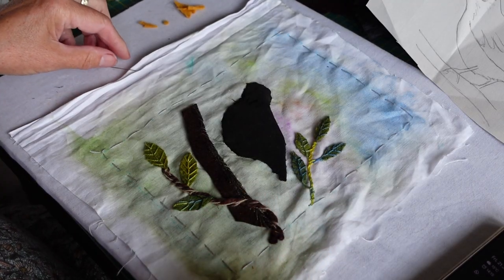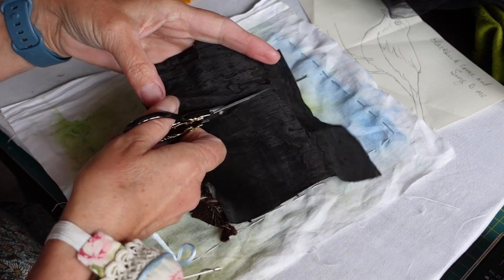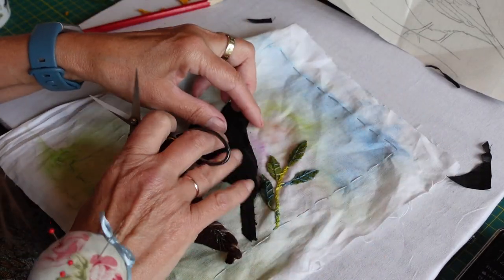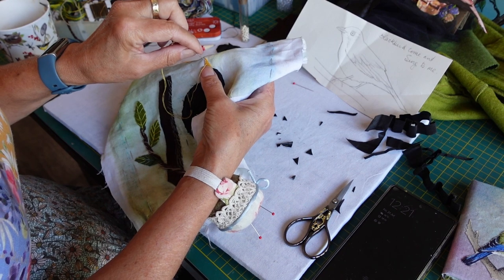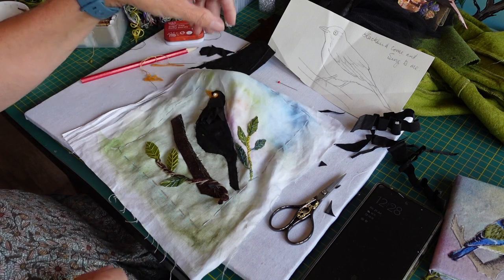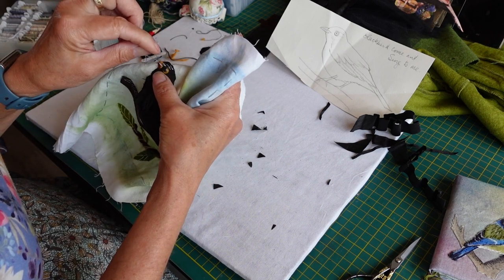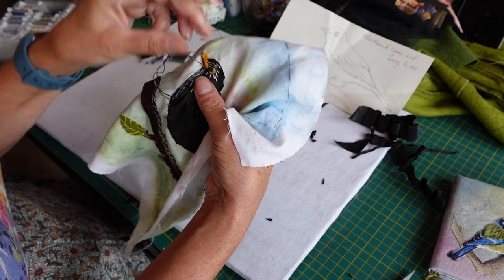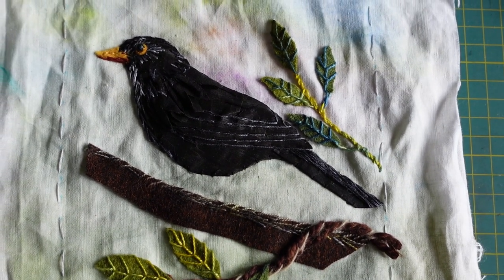Blackbird Part 2. Marion's Fabric Bird Book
The blackbird gets his wings and tail.  He gets quite a bit of stitchery highlights done too.

Timestamps
00:00 Intro
00:37 Getting Ready
00:59 Tail
05:53 Wing
15:16 Beak
19:18 Eye
24:12 Over Stitching
38:33 Close Up of Him So Far
39:45 Ideas for Legs